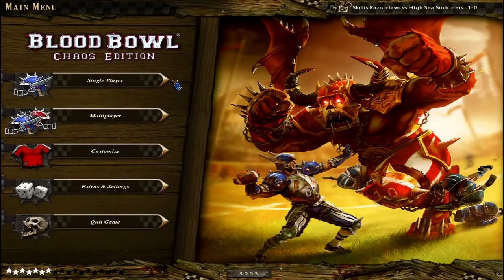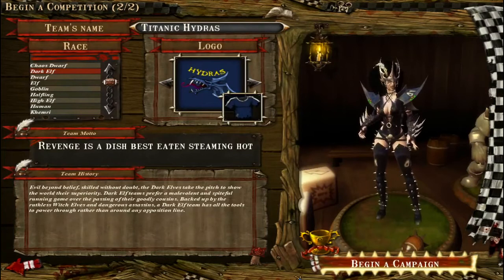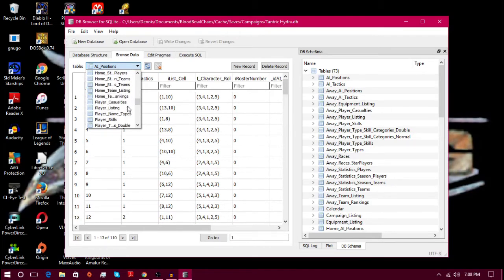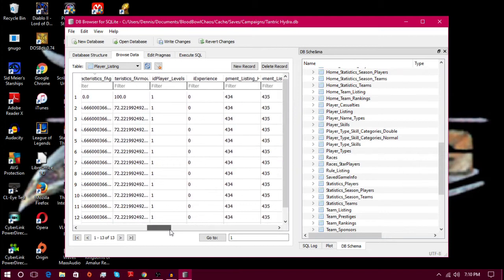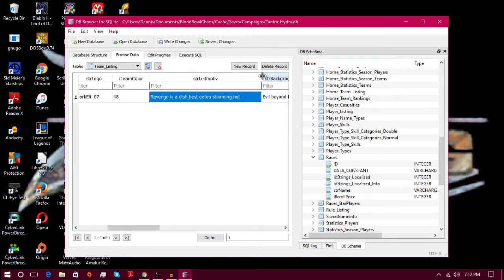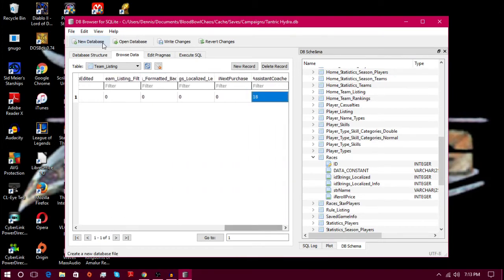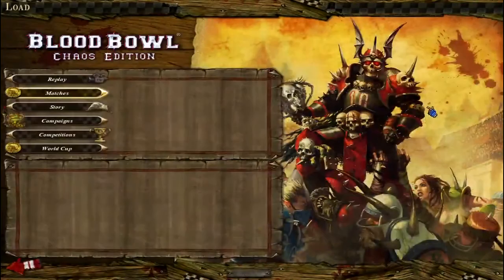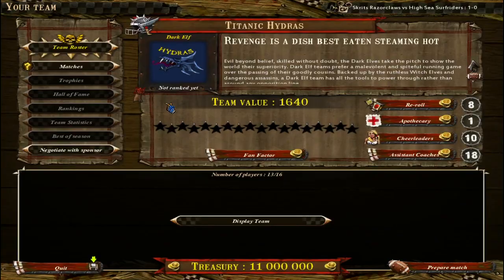Blood Bowl Chaos Edition Save Hacking Made Easy?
I haven't seen many Guides for this around, so here you go. In the honor of Blood Bowl 2 I look back at a Classic(?) and teach you how to break the shit out of it.